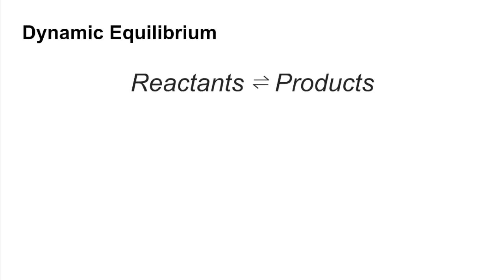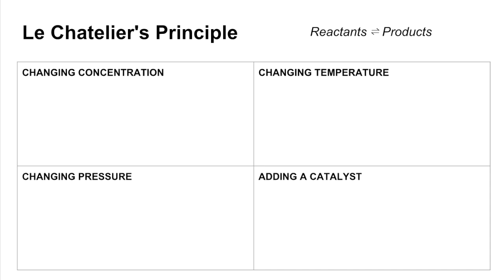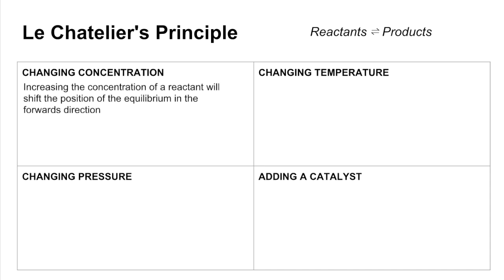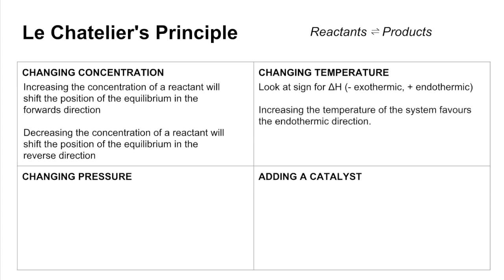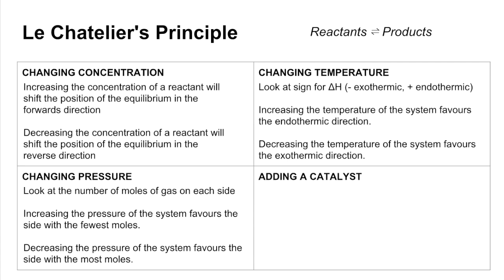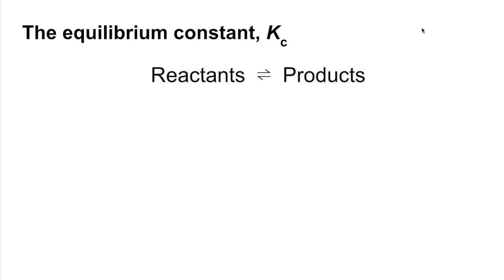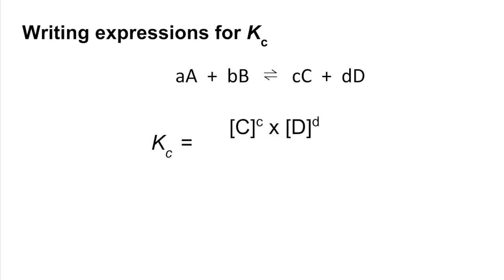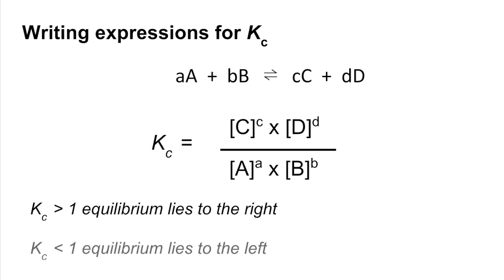Quick Revision - AS Equilibria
Just a quick blast through all the essentials for the AS equilibria topic